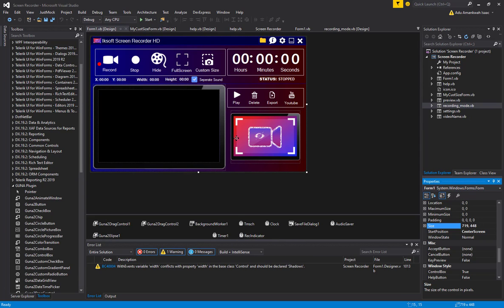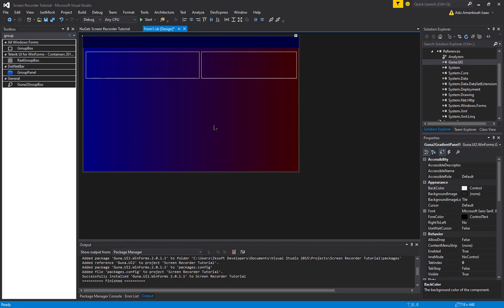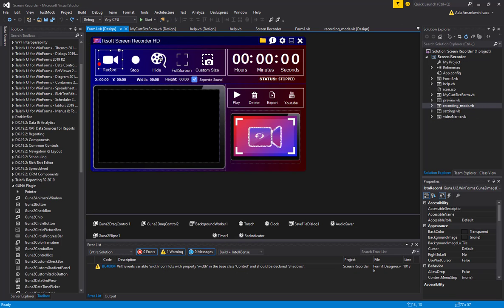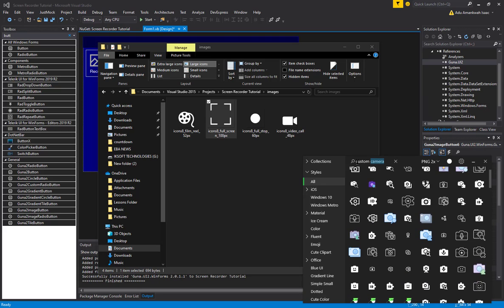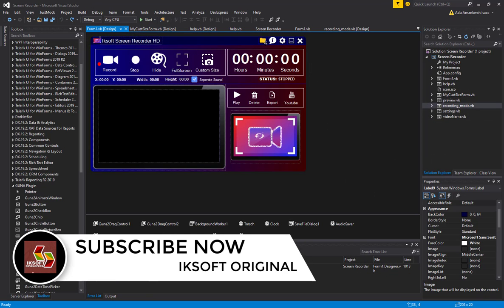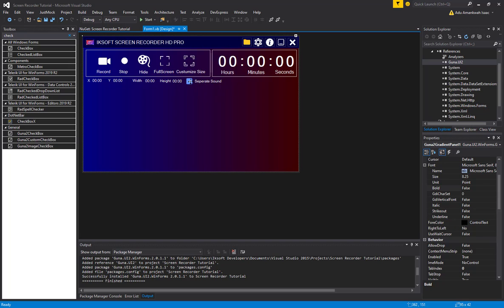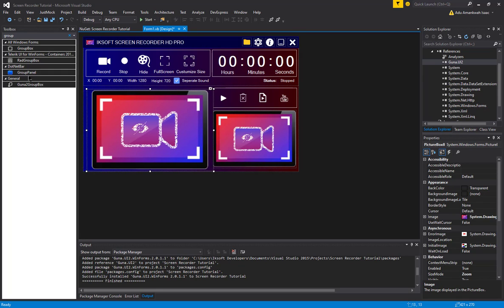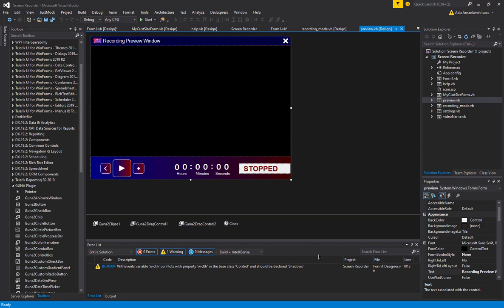VB.NET (PART 1) How to create an Advanced Screen Recorder HD in VB.Net